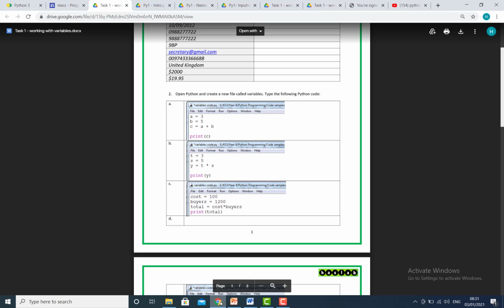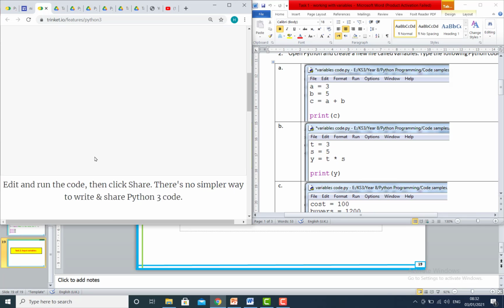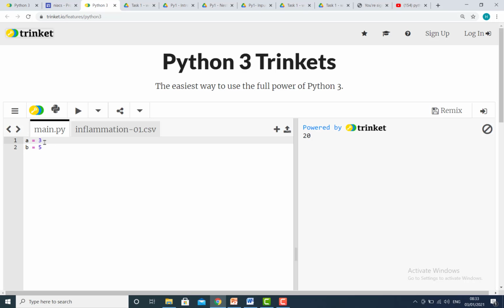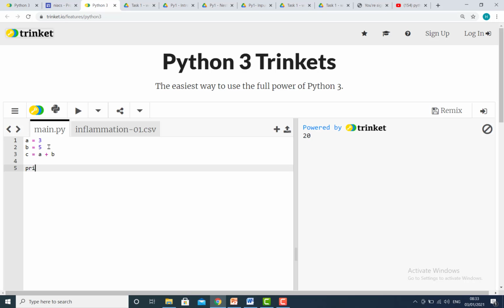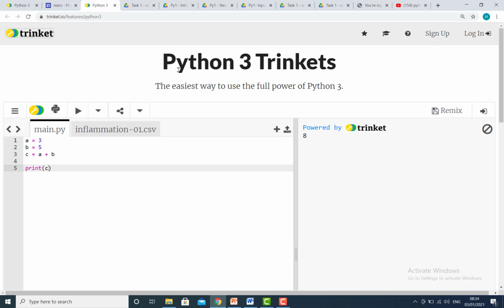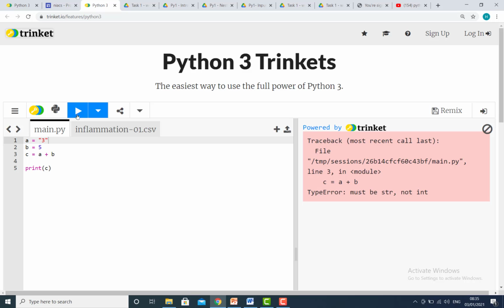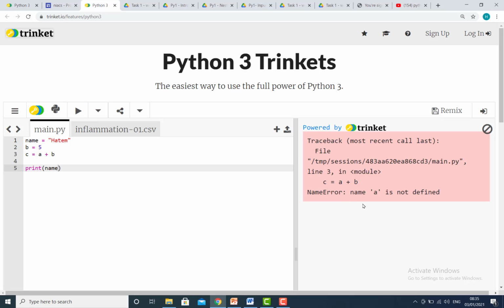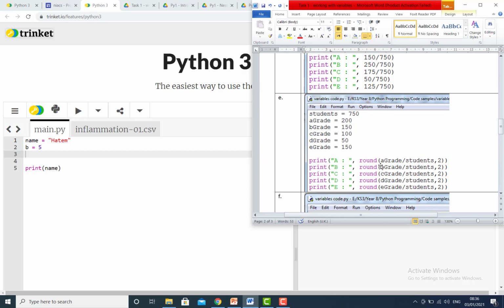1.1 Python Programming